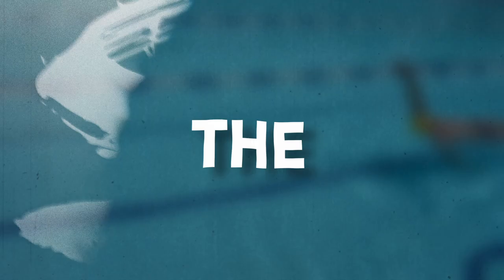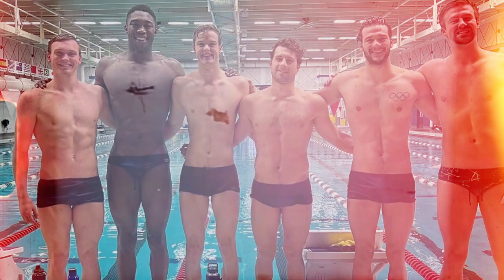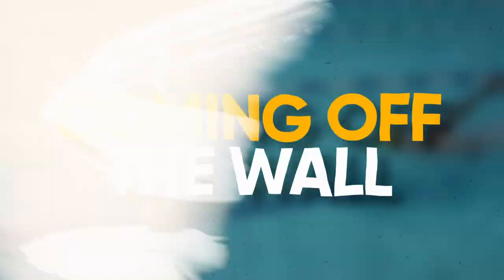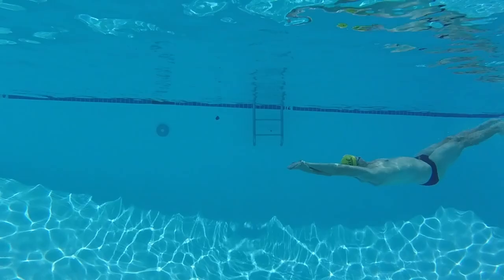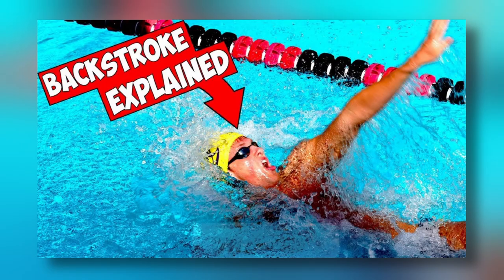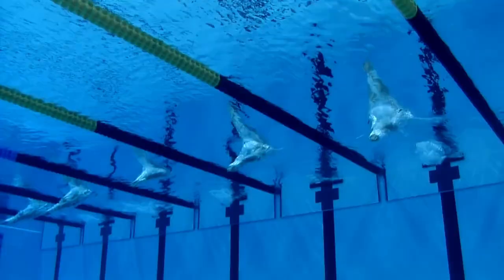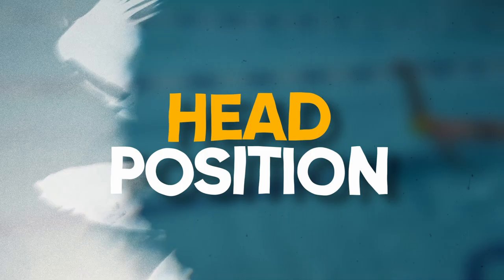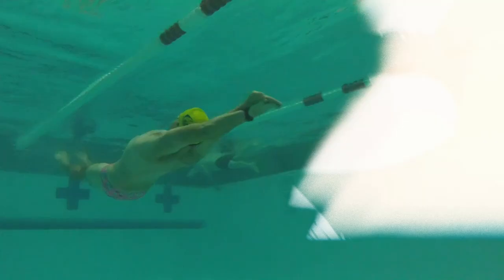How to master Backstroke | Underwaters & Turns from a D1 Athlete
Learn how to improve your Backstroke swimming technique with College Swimmer, Kyle Millis. He covers the mechanics behind a backstroke flip turn to the rhythm of Backstroke underwaters.

Take your Backstroke to the next level with these Elite Tips including Rotation, Head Position, and Body Posture - Kyle will share everything!!